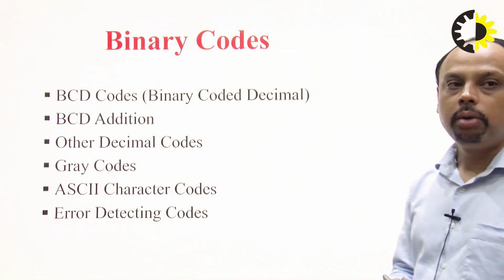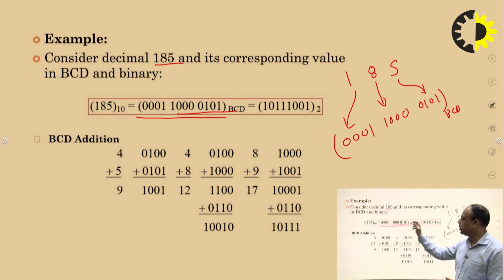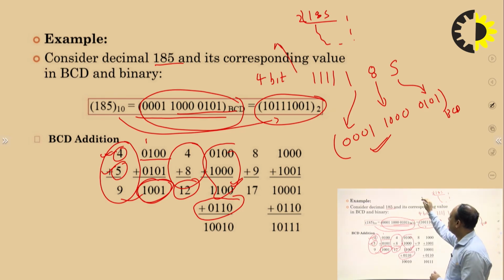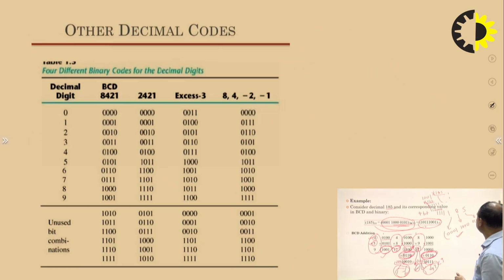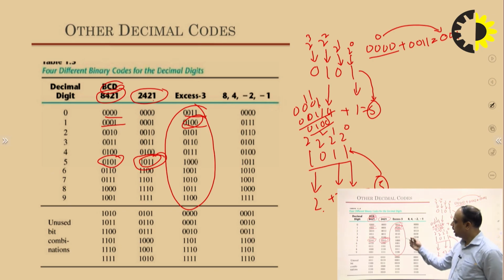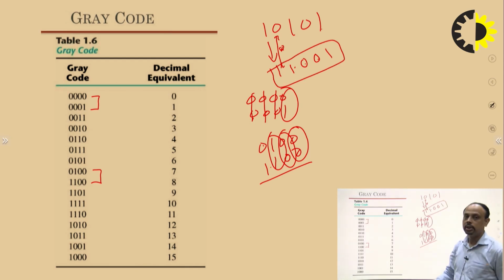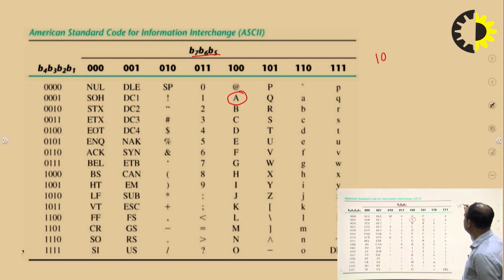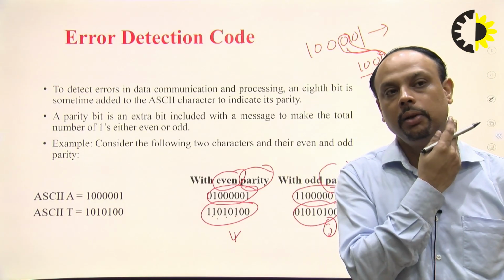BINARY CODES | DIGITAL SYSTEM DESIGN | LECTURE 01 BY DR. DEEPAK YADAV | AKGEC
Welcome to Lecture 01 of Digital System Design by Dr. Deepak Yadav at AKGEC.
In this lecture, students will learn the fundamentals of Binary Codes, which are essential concepts in digital electronics and computer engineering.

📘 Topics Covered:

Introduction to Binary Codes
Types of Binary Codes
BCD Code
Gray Code
Excess-3 Code
Applications of Binary Codes
Digital System Basics

🎓 This lecture is helpful for:

B.Tech Students
Students preparing for semester exams and competitive exams

👨‍🏫 Faculty: Dr. Deepak Yadav